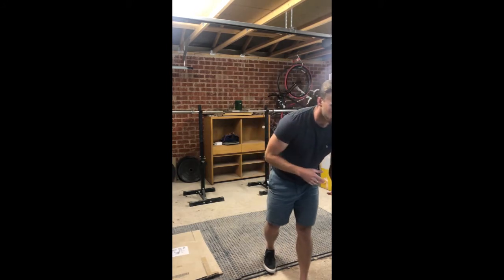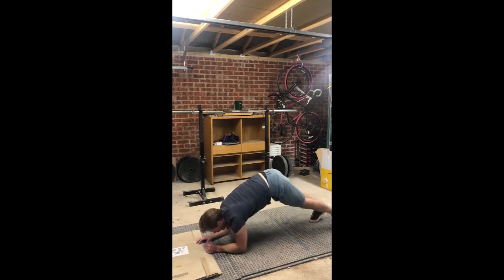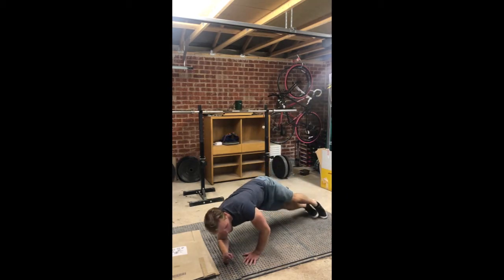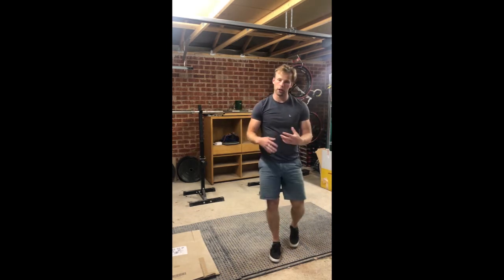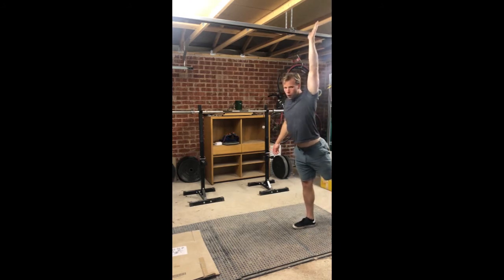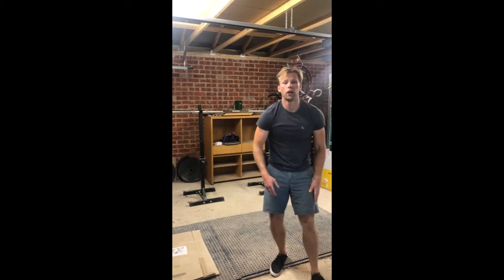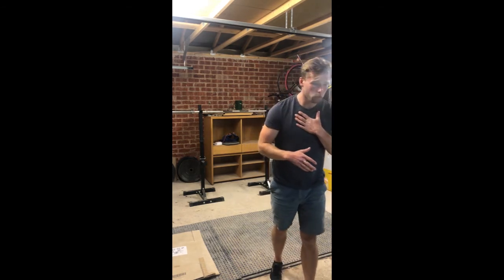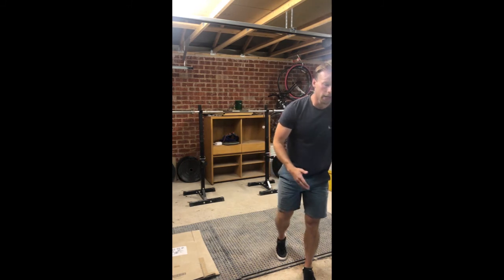Compound corporate home workout - week 21, day 1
Trunk: 5 mins rounds of:
plank hold x 30 sec
Starfish iso hold x 30 sec each side
Superman hold x 30 sec
10 wide stance air squats

Lower body:
In 13 minutes complete 5 sets of 10 reps goblet squats
Build weight throughout sets
*If training at home in 10 minutes complete as many sets of 10 weighted squats (could hold something in a rucksack) with a three second lower in each rep. Weight with anything you have around!

13 minute AMRAP:
12 single arm thruster (6 EA)
Car park suitcase carry/ 10 oblique crunches each side (using db/kb for the oblique crunches or weight with anything you have around)
6 burpees